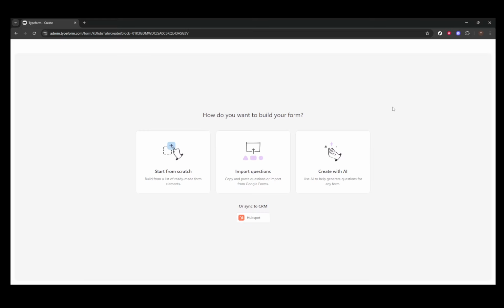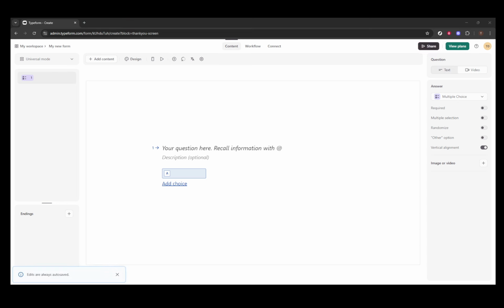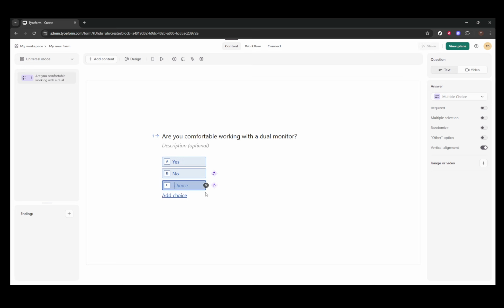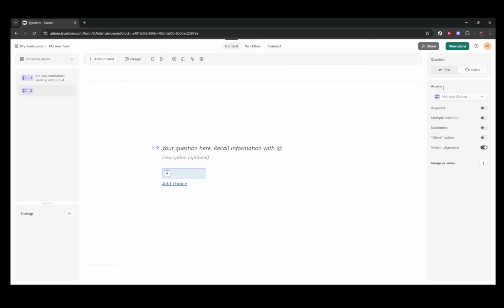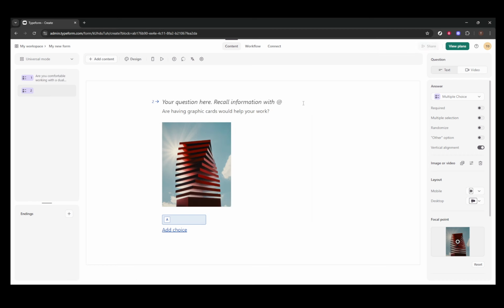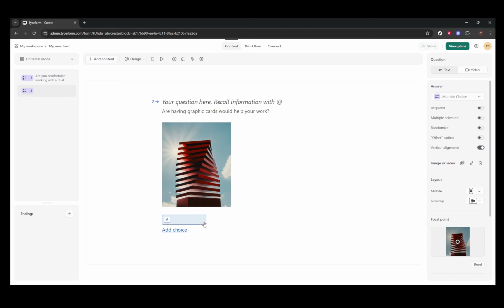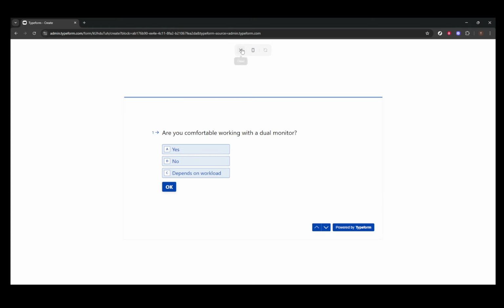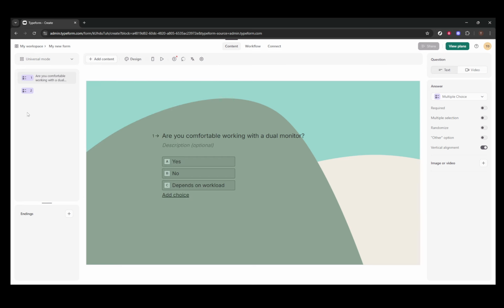How to Create a Survey in Typeform [2026 Full Guide]